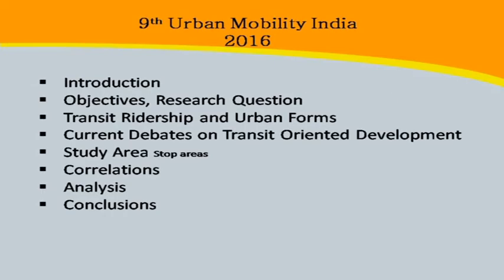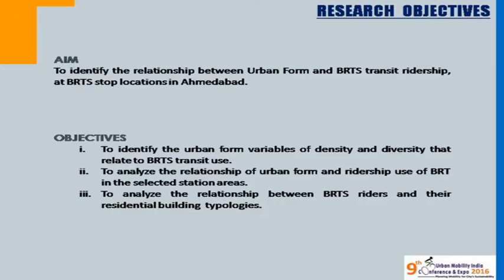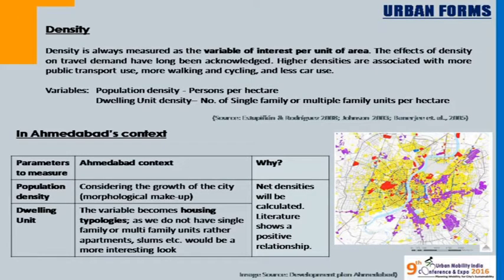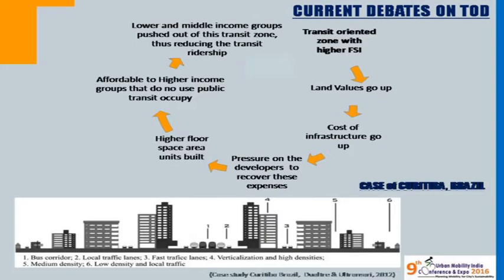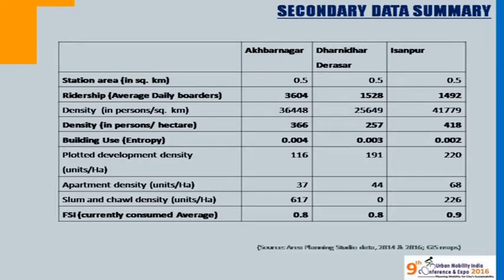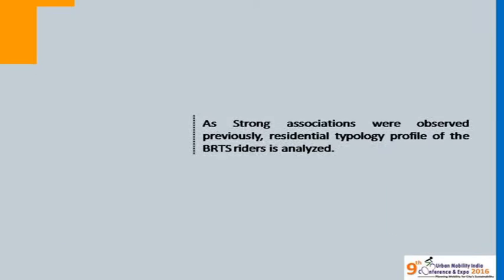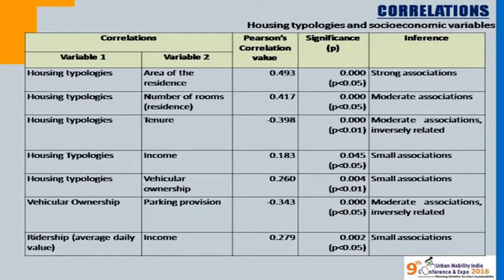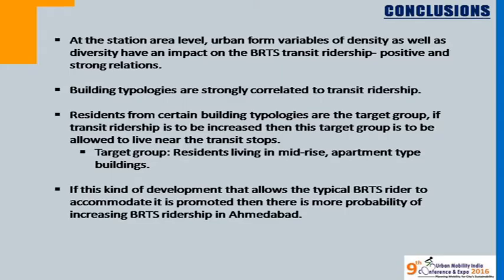Day 2 Session 1 1 4 Mithila Chaudhari